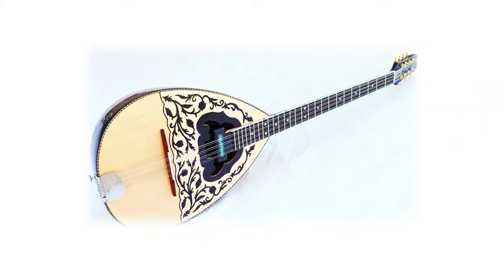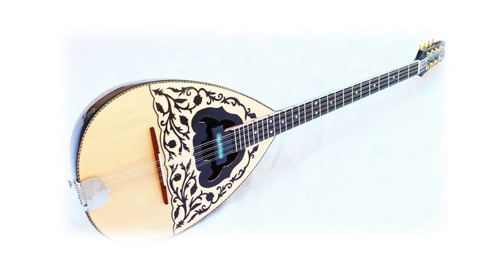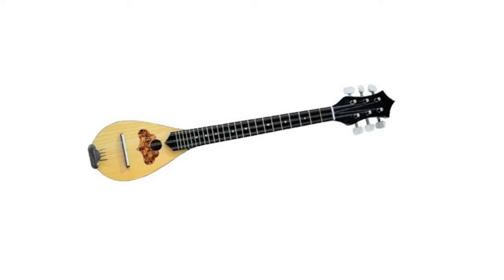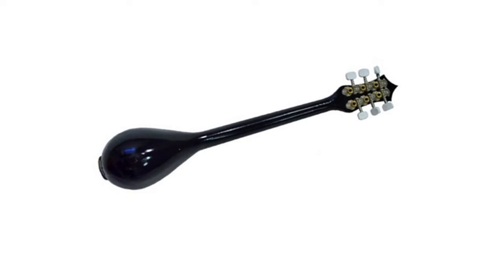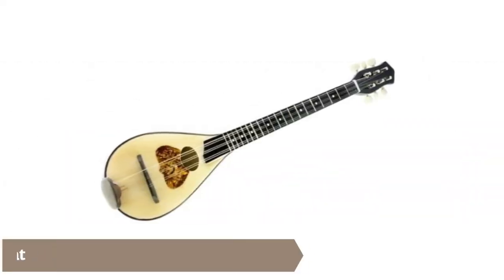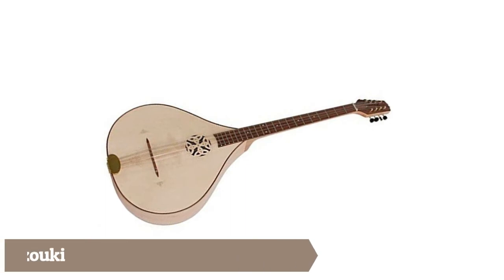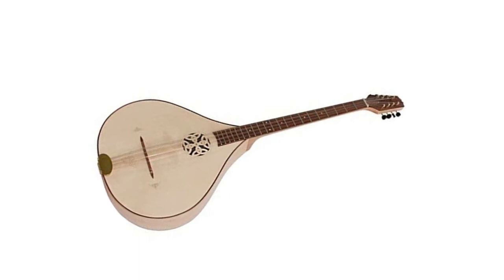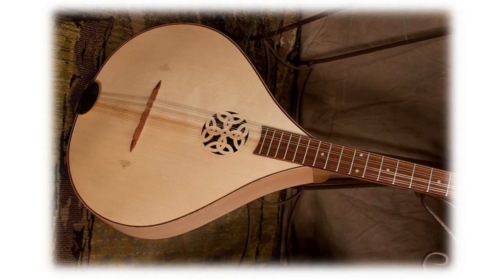Top 5 Best Bouzoukis 2022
The Best Bouzoukis comes fully shop adjusted for enhanced ease of use. Note that it has octave strings on the 2 lower-pitched courses, which limits you to playing Greek-style octaves, but you can modify the nut and bridge to enjoy greater sound variety.

Here Are The Top 5 Best Bouzoukis :

1.Roosebeck Standard Irish Bouzouki

2.Baglama Bouzouki Traditional Instrument

3.Special 8 Strings Greek Bouzouki

4.Handmade Small Bouzouki Baglama

5.Acoustic Greek Walnut Bouzouki